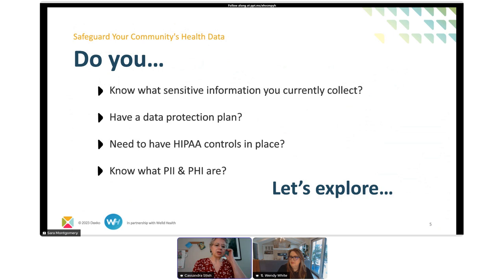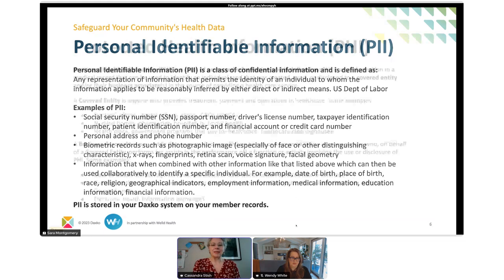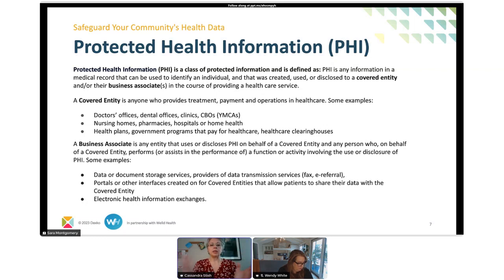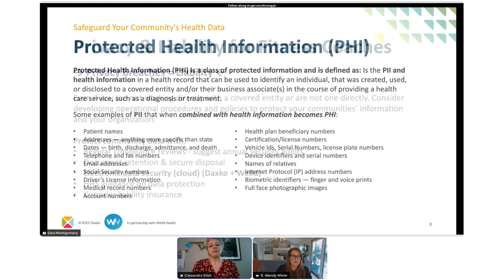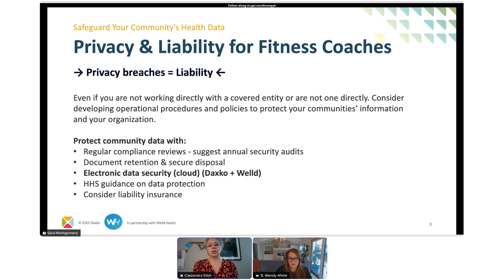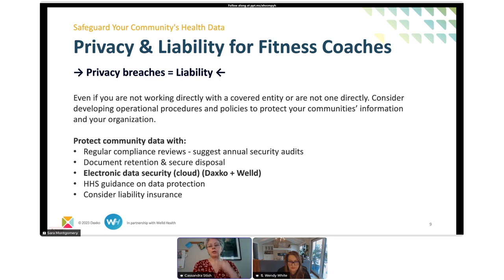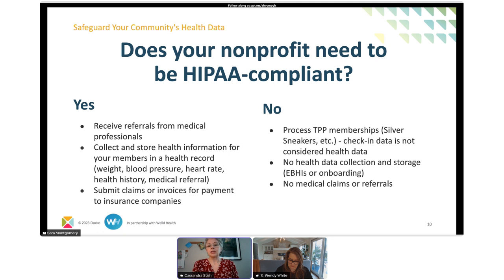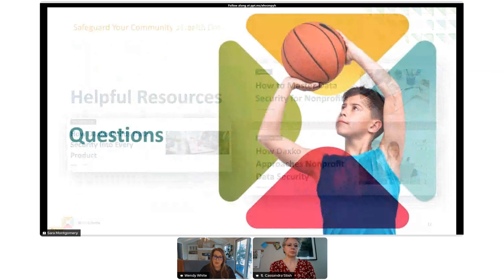Safeguard Your Community's Health Data Navigating Healthcare Compliance in 2024